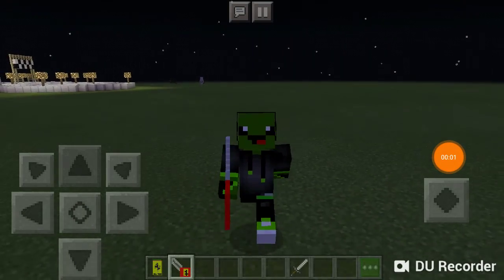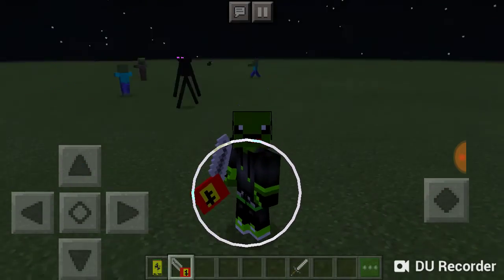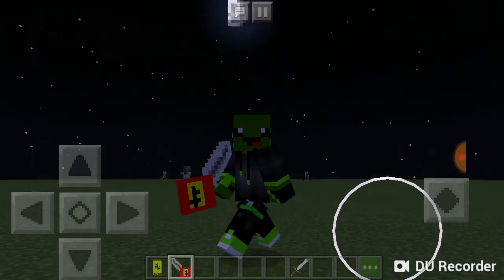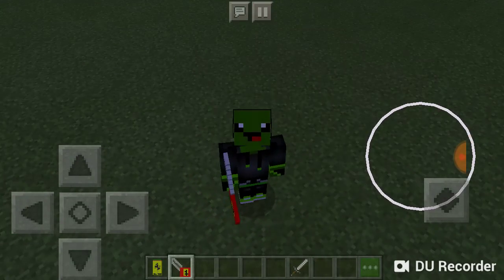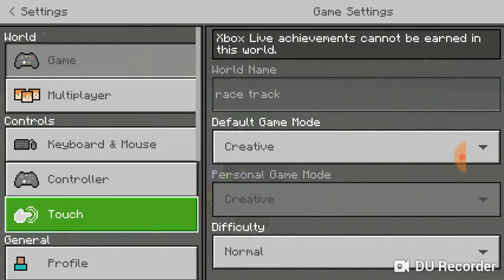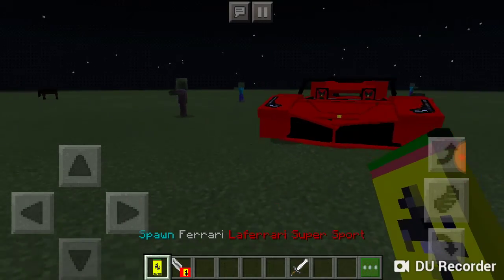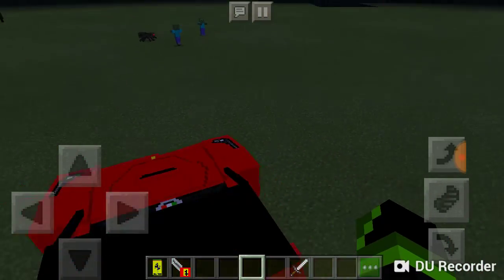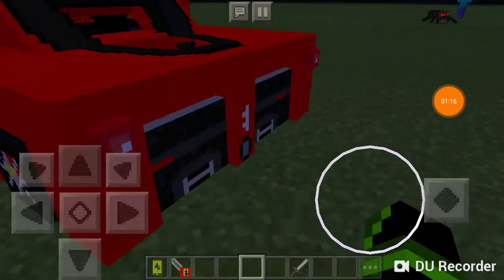LaFerrari Mod for Minecraft PE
well after this video it was my bedtime so tomorrow I'll to the Bugutti Veryon Mod!